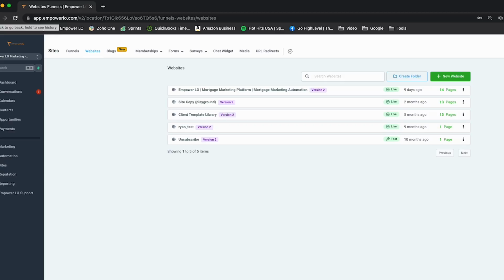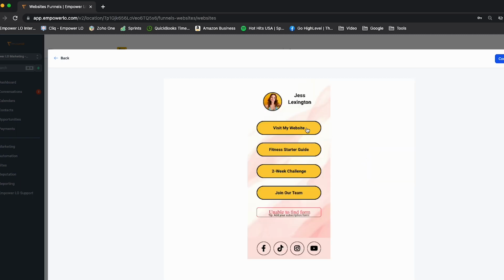Weekly Breakdown: GHL Features for Mortgage Loan Officers - Funnels & Sites, A2P, + Social Planner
If you're a loan officer using HighLevel for your marketing and outreach, you've come to the right place. Every week Michael breaks down the newest updates from HighLevel that mortgage professionals like you should know about in order to stay up to date and put this amazing platform to work for you.

Chapters
00:00 Introduction
00:28 Roll Out of Opportunities V.2
01:50 New Funnels and Sites Templates
03:25 A2P/10DLC Enforcement
05:41 Update to Google Sheets Premium Action
06:58 New Social Media Planner Features
08:55 Custom Email Reporting Improvements